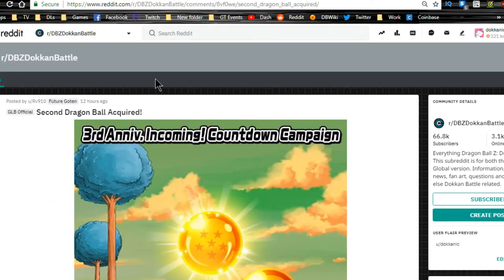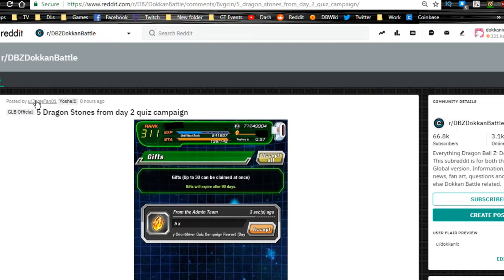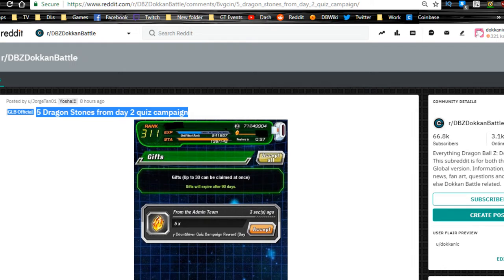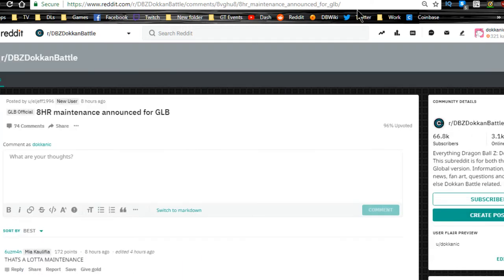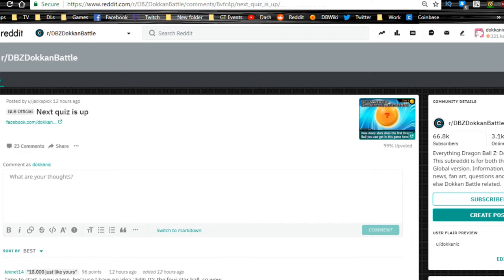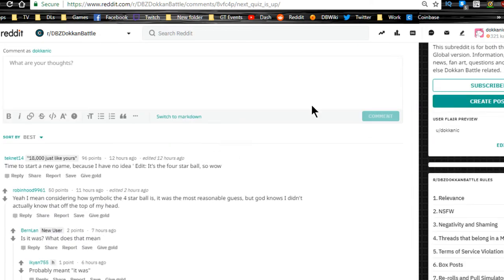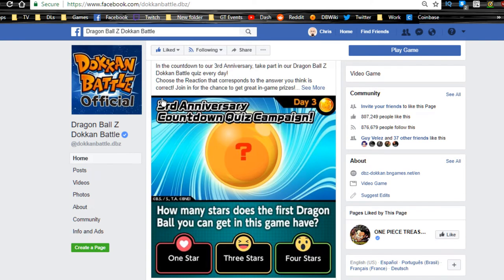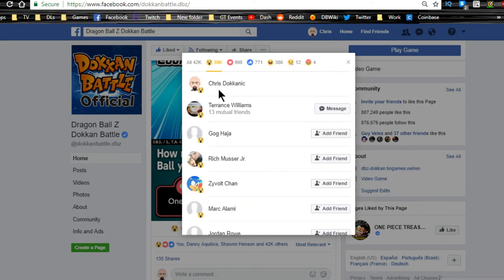July 1st In Game News & FB Quiz! || DBZ Dokkan Battle